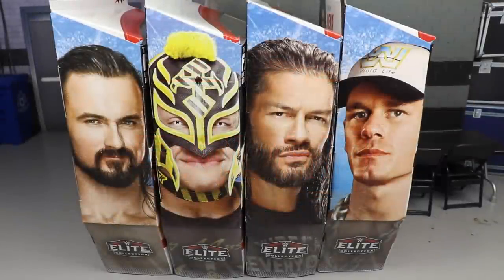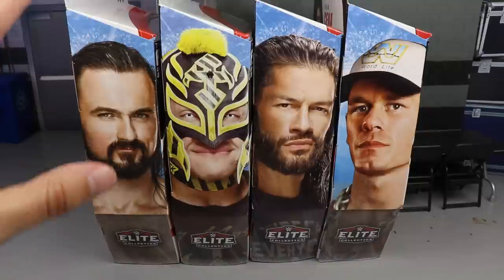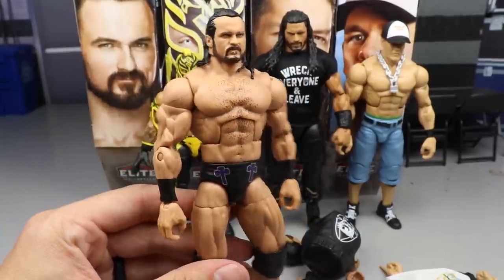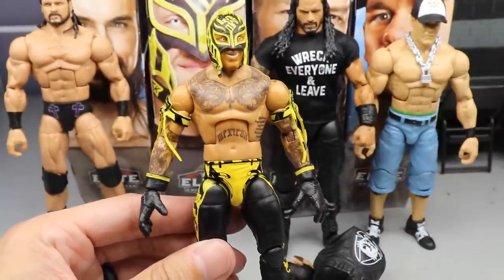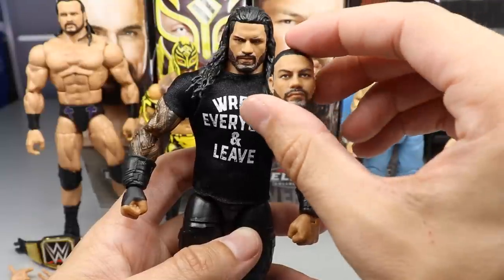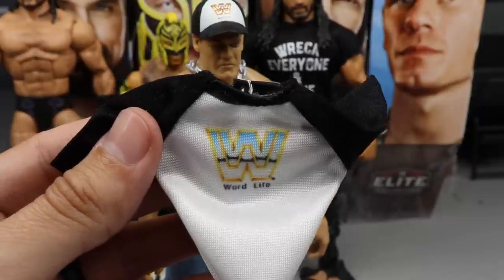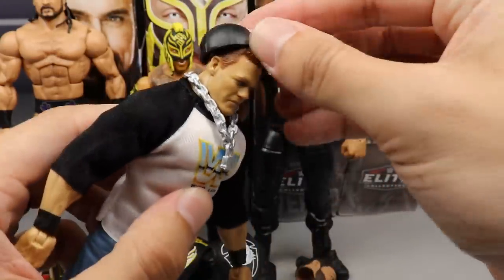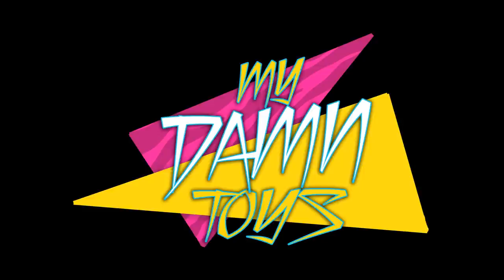WWE ELITE TOP PICKS 2022 FIGURE REVIEW! JOHN CENA ROMAN REIGNS REY MYSTERIO DREW MCINTYRE!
WWE Elite Top Picks 2022 action figure set John Cena Roman Reigns Drew Mcintyre Rey Mysterio WWE Elite top talents action figures wwe action figures 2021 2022 wwe elite figures